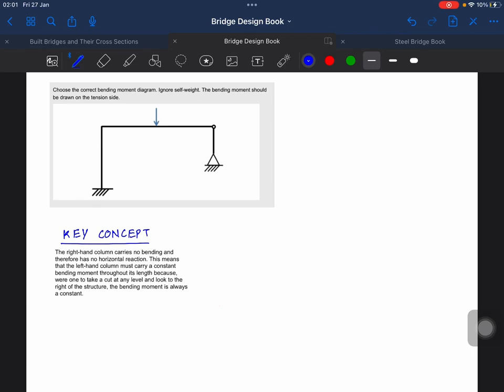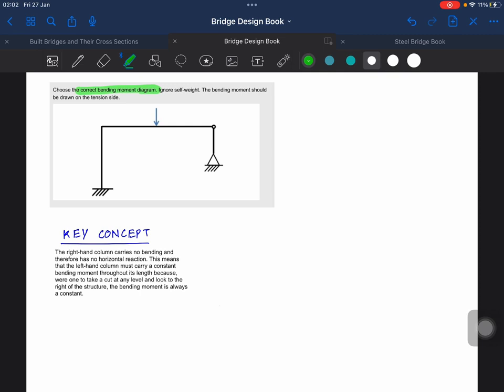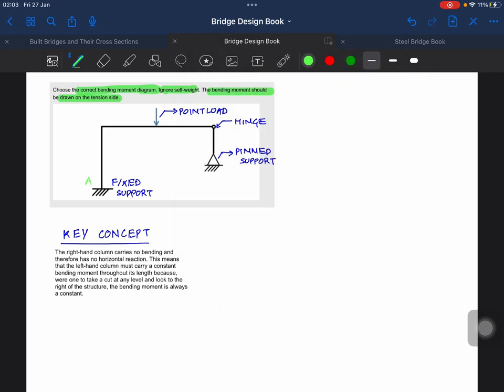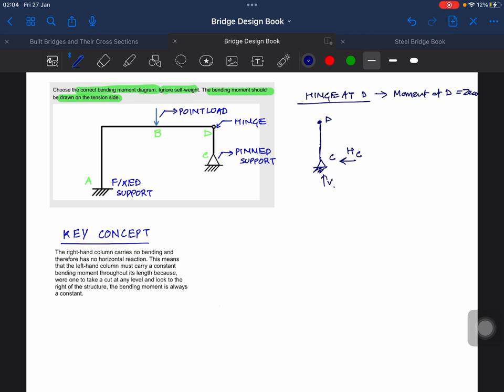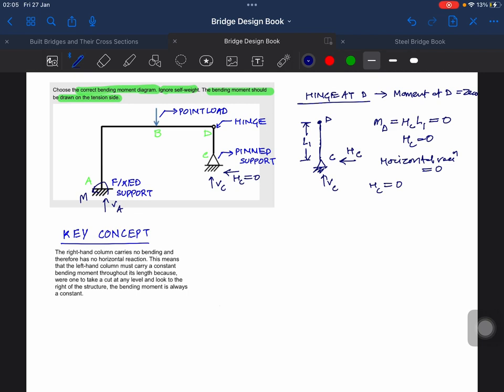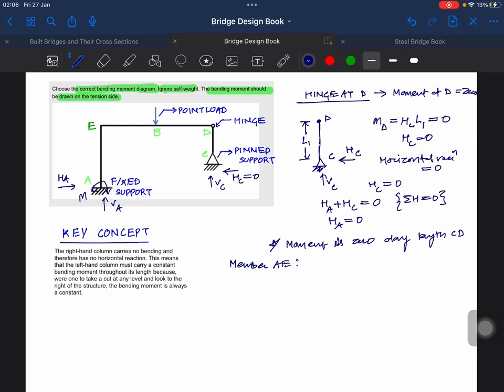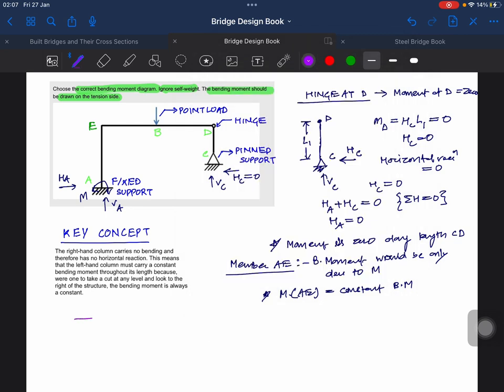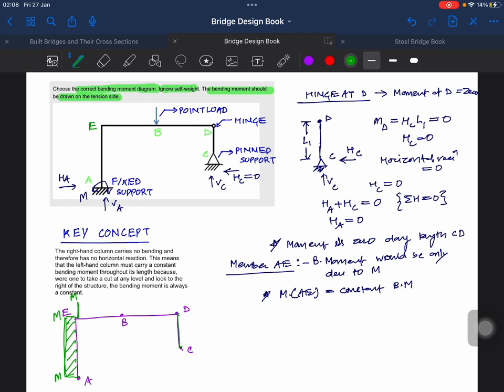IstructE - certificate in structural behaviour - Frame Analysis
Do you make mistakes in plotting bending moment diagram?
If yes, please view this video and also write the important points that you want to keep handy.
Mean while please go through all the videos.